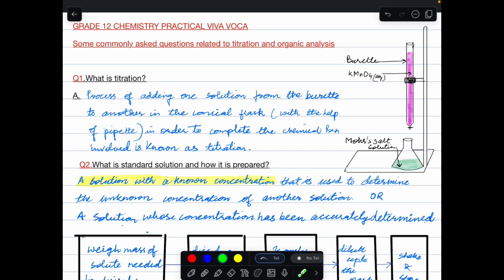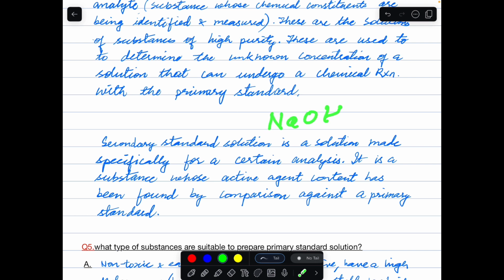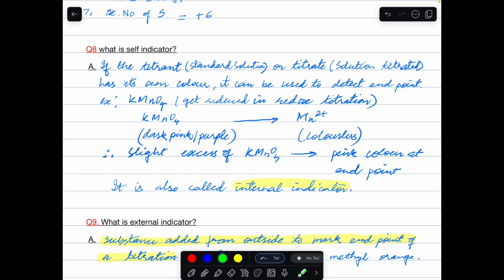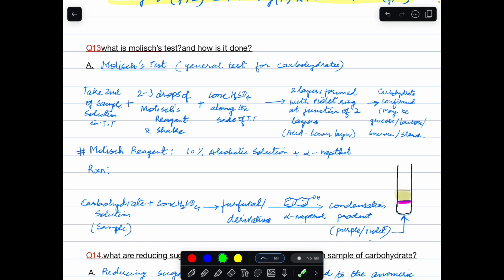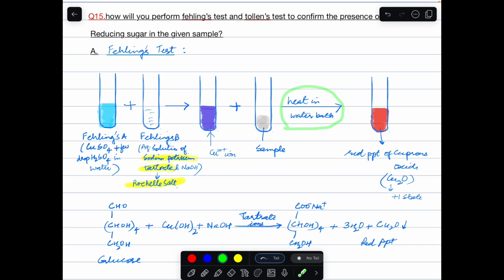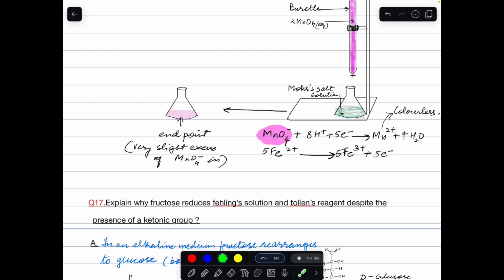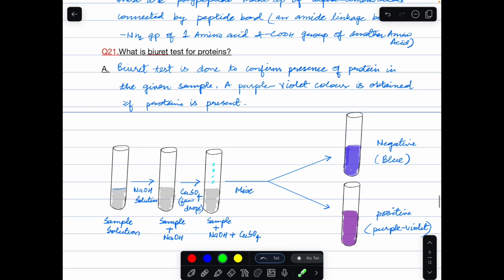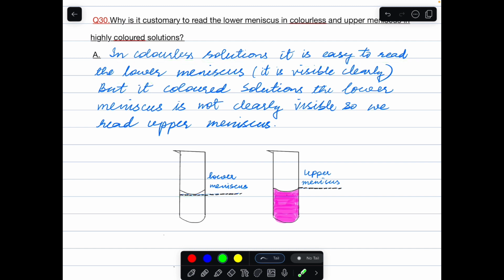GRADE 12 CHEMISTRY IMPORTANT VIVA QUESTIONS